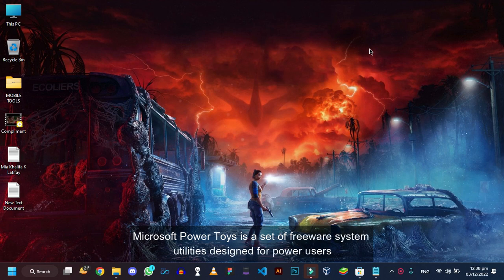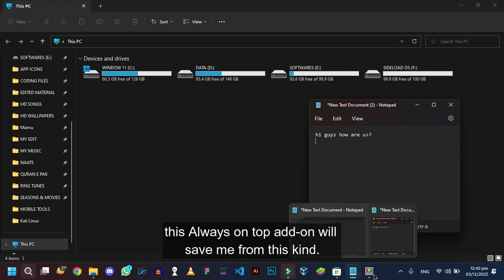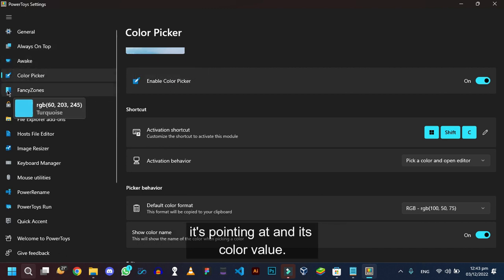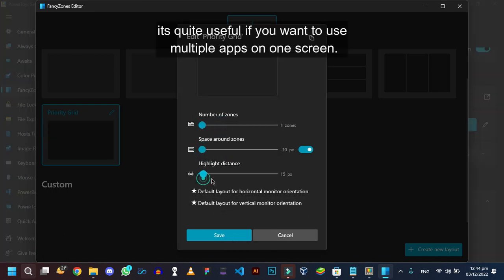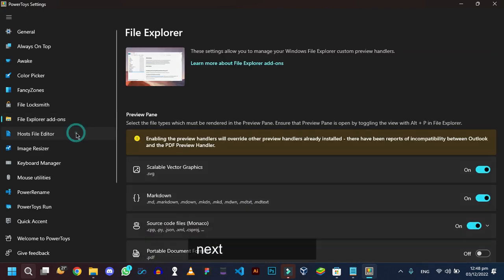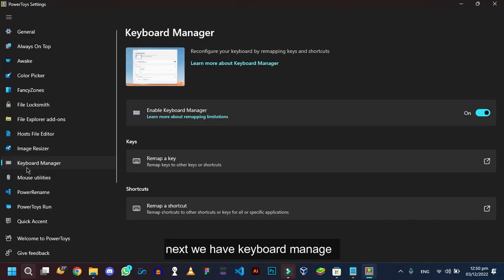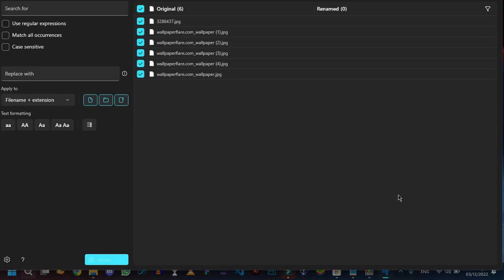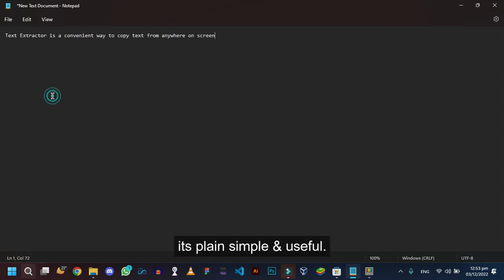Microsoft Advance Tools Power Toys Review| Hidden Windows Features | with English Subtitles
Aslam o Alikum Guys!
Today In this video, i wll show you a full review of Microsoft Advance Tools Power Toys.
Let Me Know the topic of my next video In Comments.

Don't forget to click on bell icon so you don't miss any future updates.

Previous Videos:
Ignore This!
Power Toys
microsoft
English SUbs
subs
subtitles
window Features
windows release
new release
update
windows
tools
advance
tools